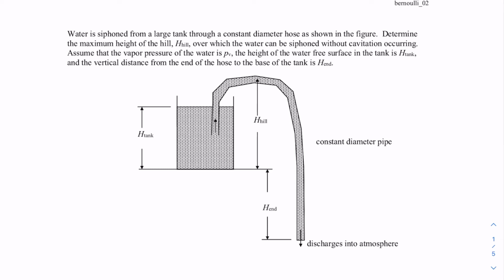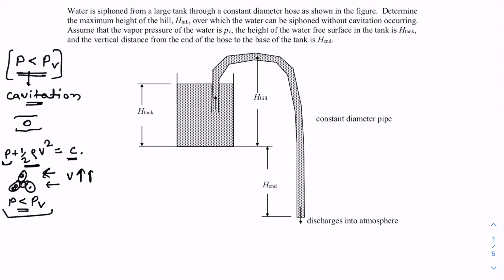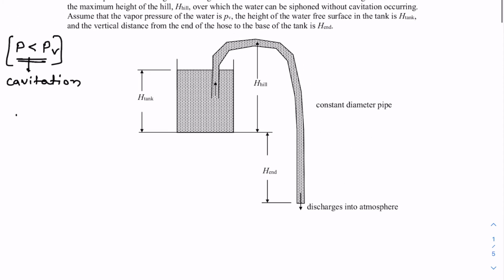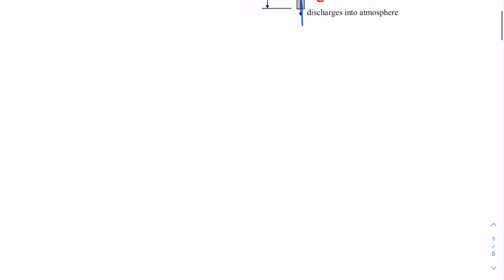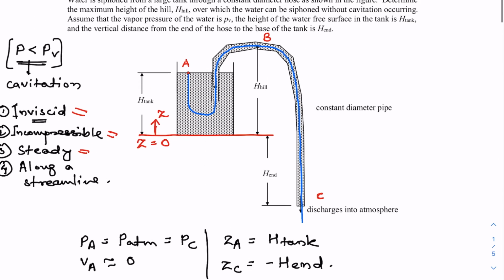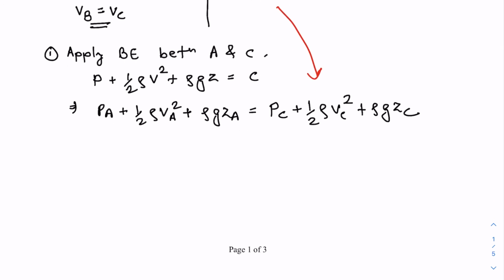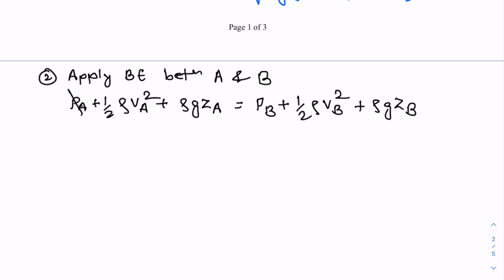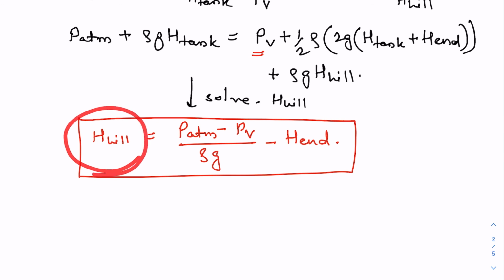Problem 3: bernoulli_02